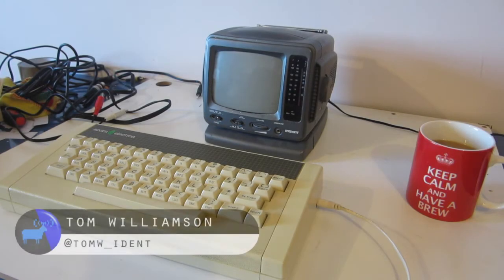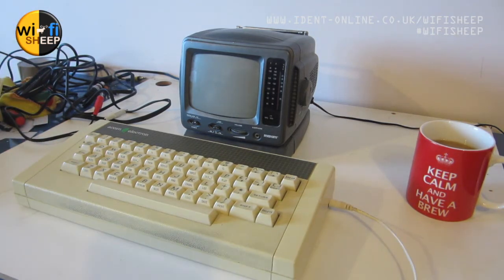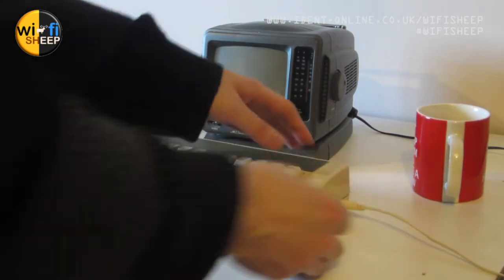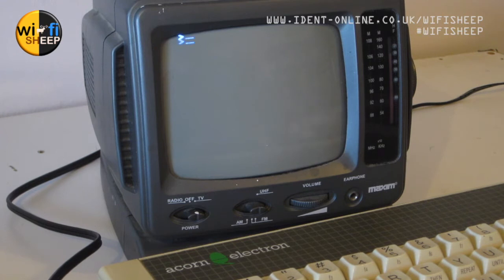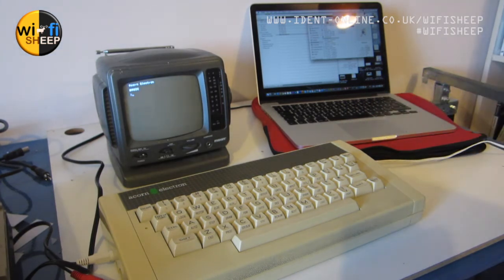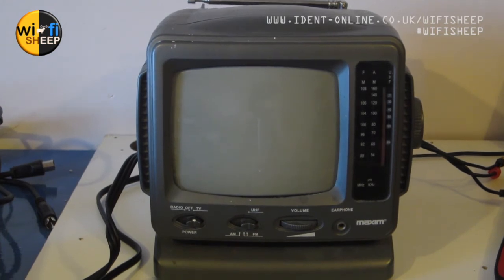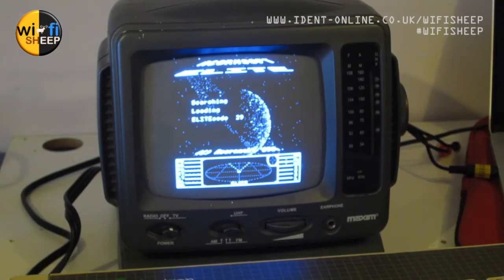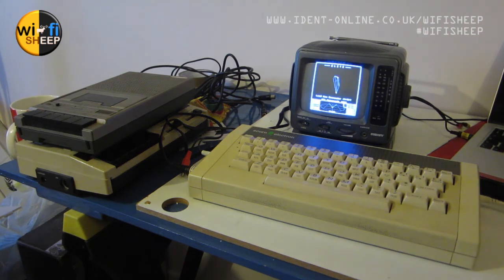Acorn Electron 8Bit Computer Setup Part 1 (Wi-Fi Sheep Tech Video)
Its a cold Sunday in November so what better way to spend it then look at setting up a 1983 vintage Acorn Election 8bit computer!

Including interfacing with a CRT Black & White monitor and loading software via audio cable